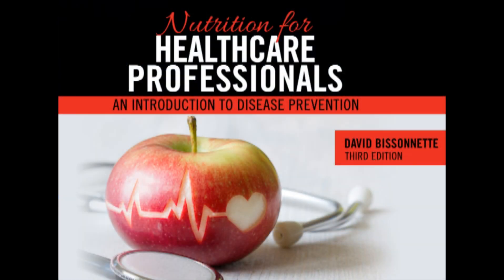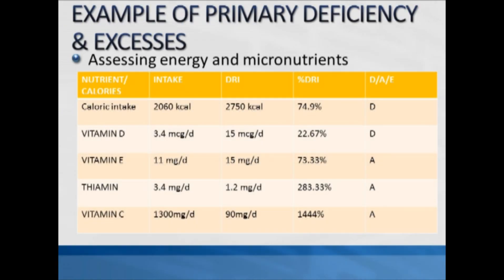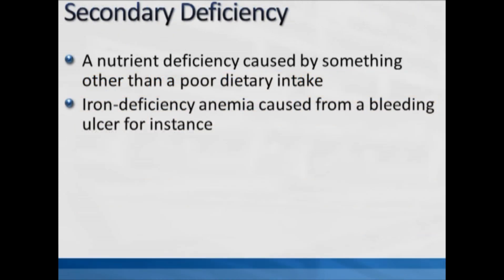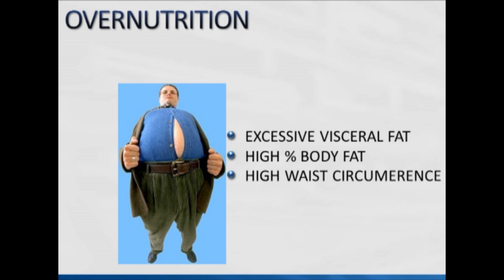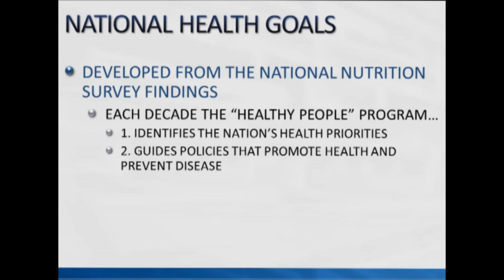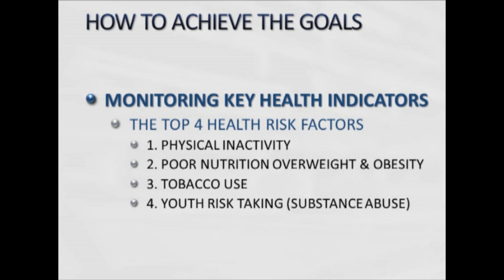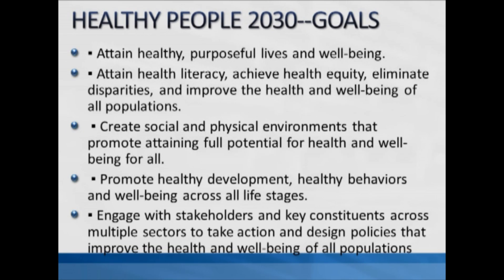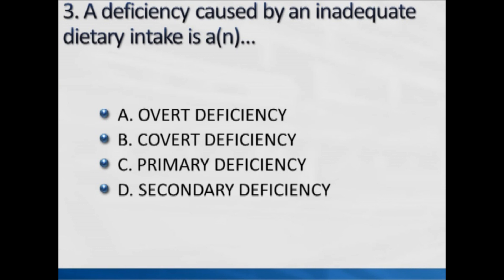INTRO TO NUTRITIONAL ASSESSMENT F2023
This video lecture introduces the basic concepts of nutritional assessment and population health